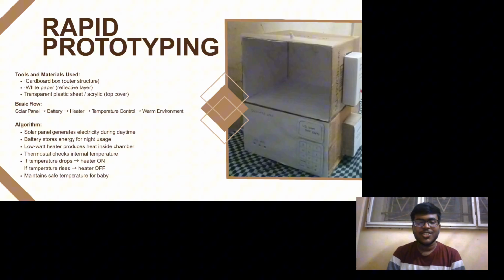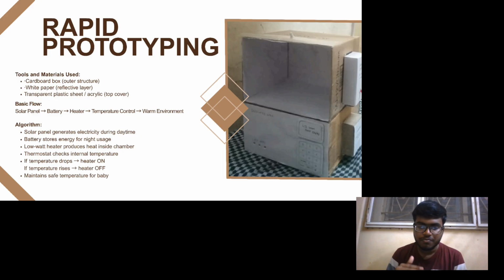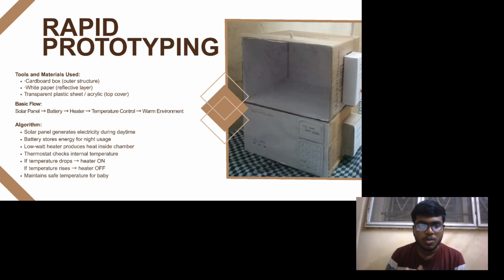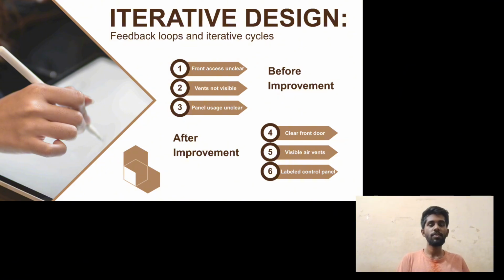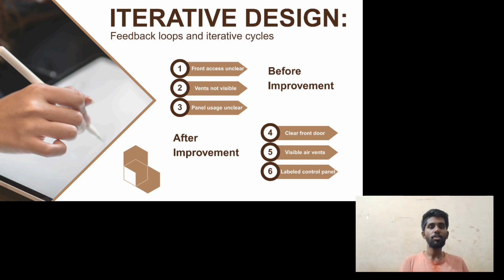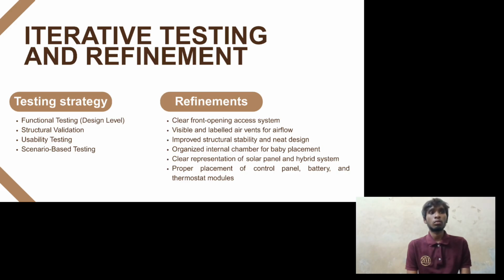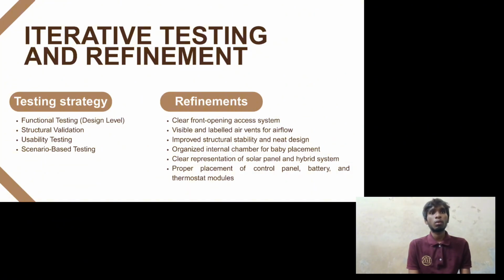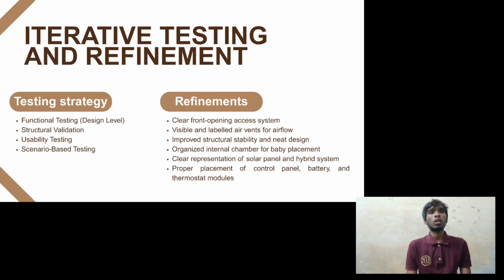Solar powered hybrid neonatal incubator - Design thinking Lab